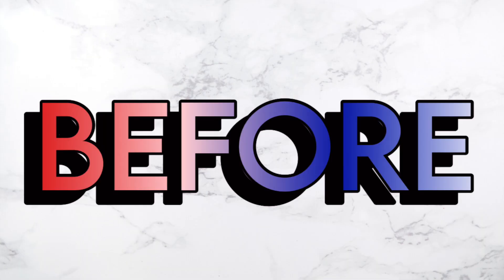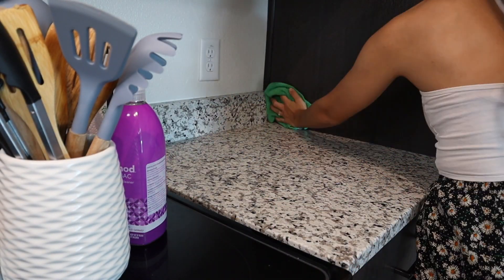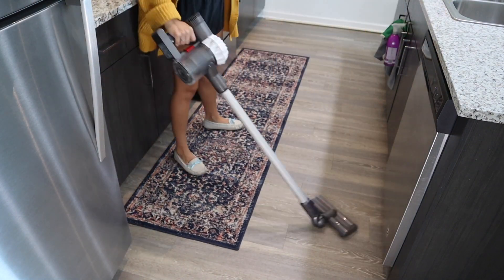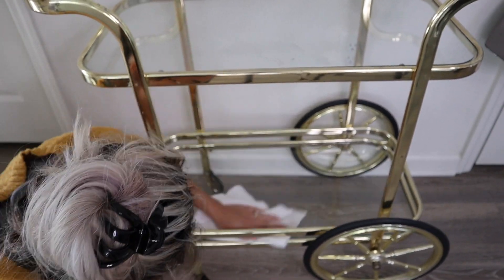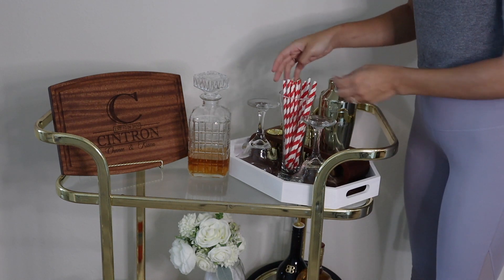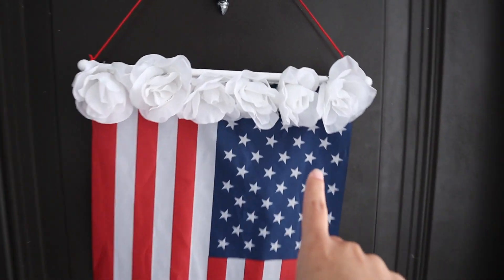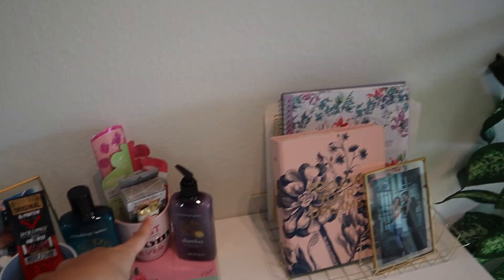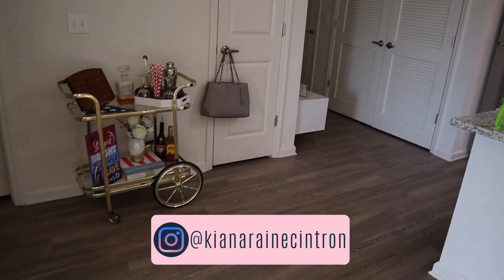Clean and Decorate with Me for 4th of July // Fourth of July decor, Memorial Day decor, & cleaning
Hey all! Today's video is a clean and decorate with me for the 4th of July. However, I decorated super early for Memorial Day later this month. I figured I could decorate this month, take it down in June, and then my decorations right back up in July. At the beginning of this video we spend a lot of our time focusing on cleaning the kitchen, my office/desk space, the bar cart, and my living room. This way you get the best of both worlds with cleaning and decorating!

LEAVE A COMMENT telling me what you love most about Summer!

QUICK Clean With Me and Easy Dinner Idea // What's for dinner and clean with me, cleaning motivation

Thank you for your support! It never goes unnoticed💜